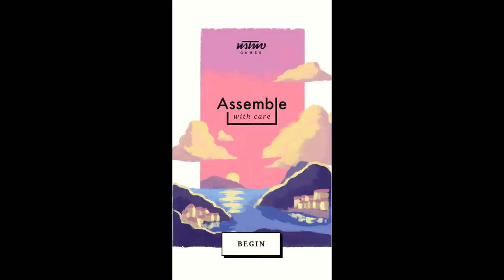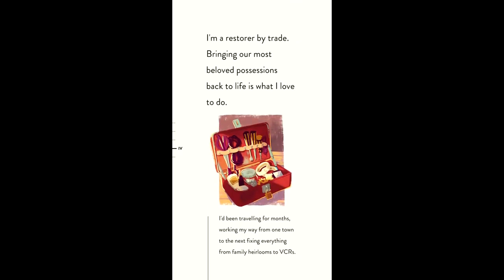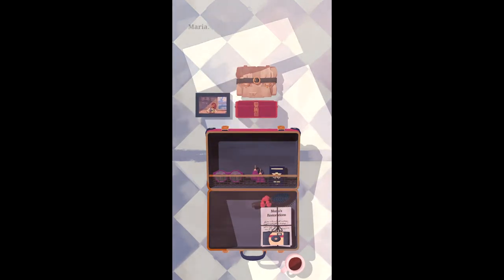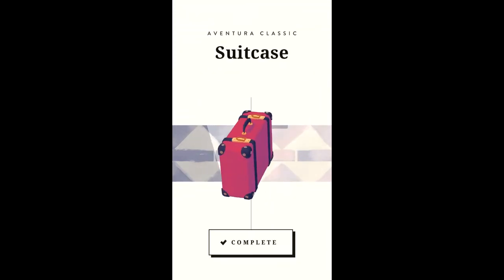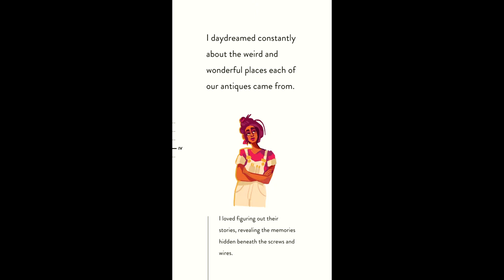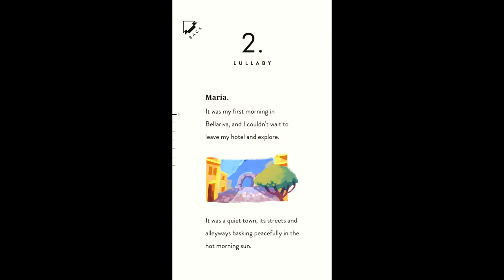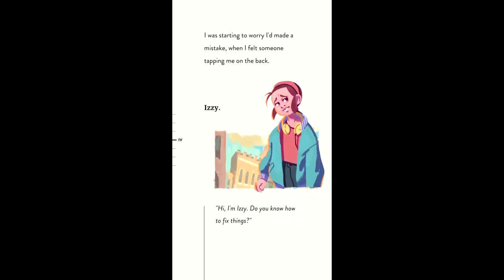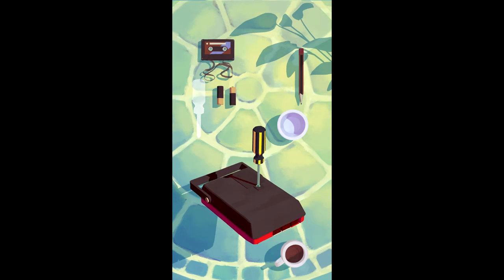Assemble with Care Review (Apple Arcade)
The gameplay objects in Assemble with Care don't quite hook up with the story beats as well as they could, leaving with a message that may not resonate with some.